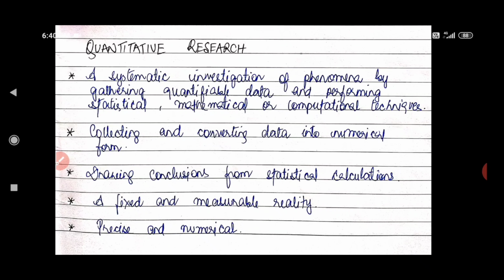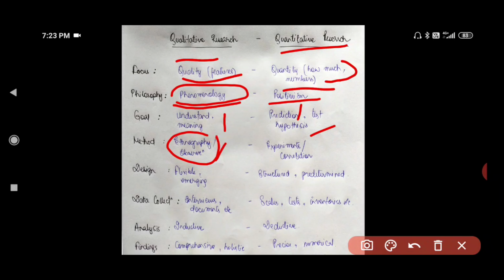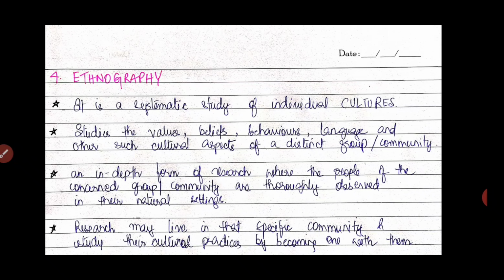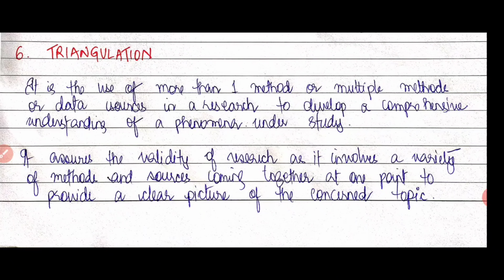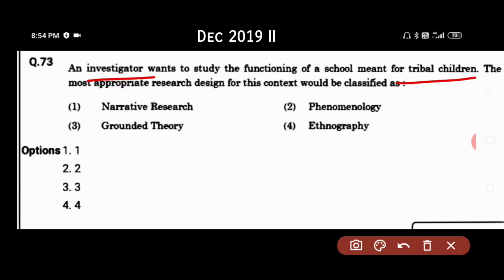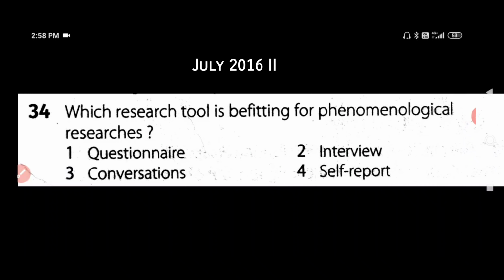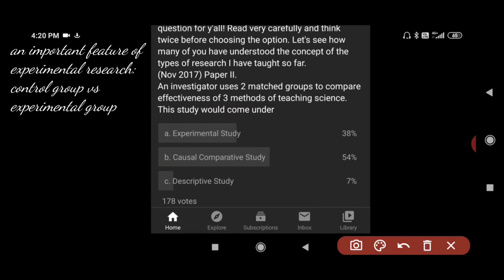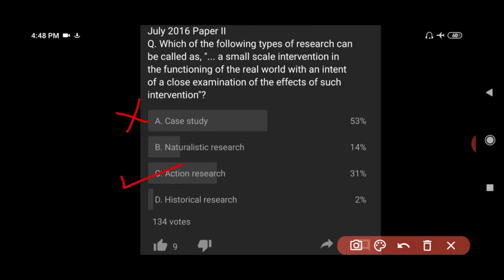Types of Qualitative Research| Quantitative vs Qualitative Research| Types of Research - Part 4